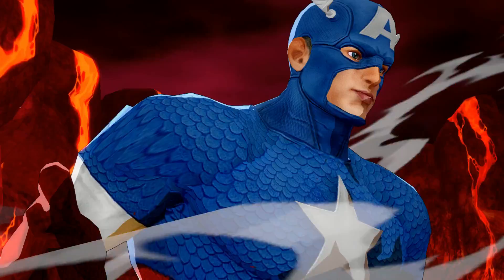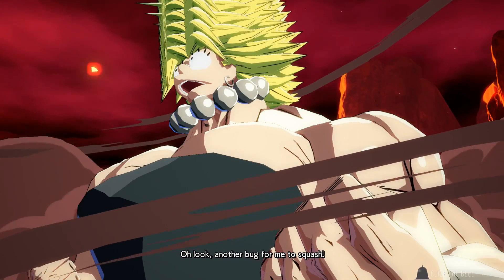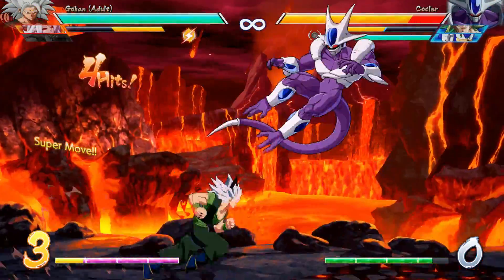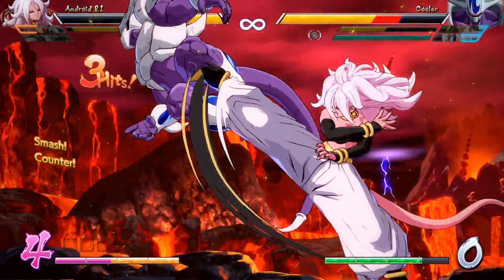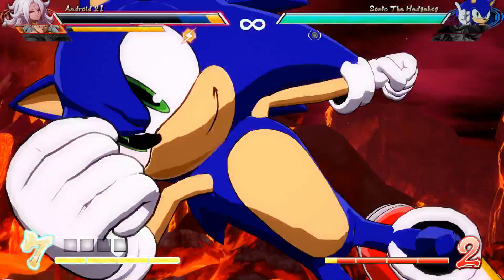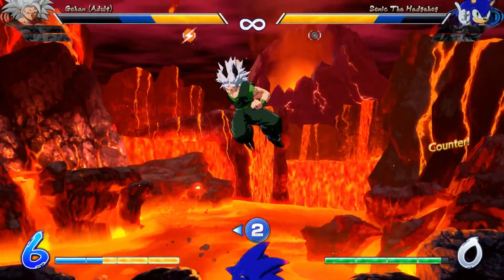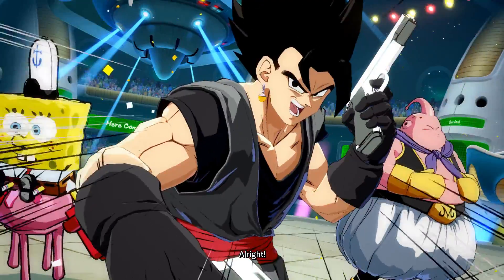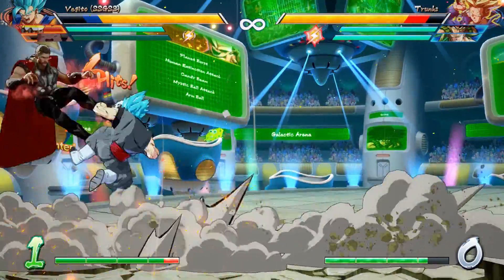Dragon Ball Z's Weirdest Mods...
Today we look at some very interesting mods for Dragon Ball FighterZ from Marvel's Avengers (Thor + Captain America)